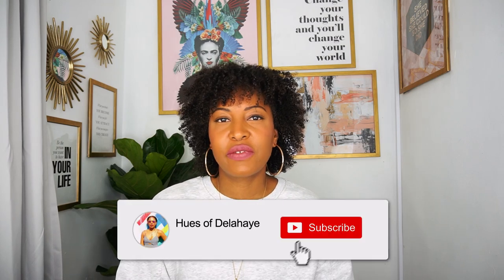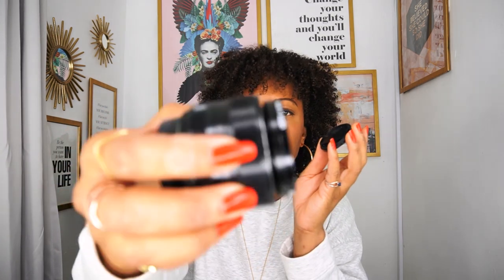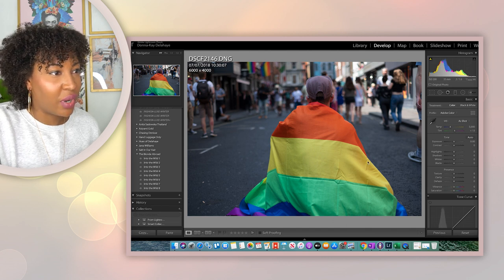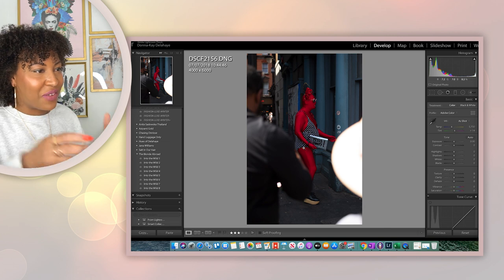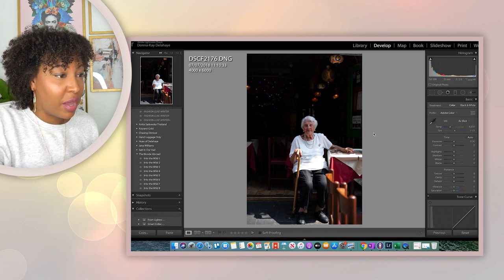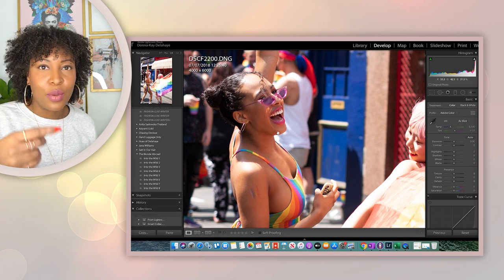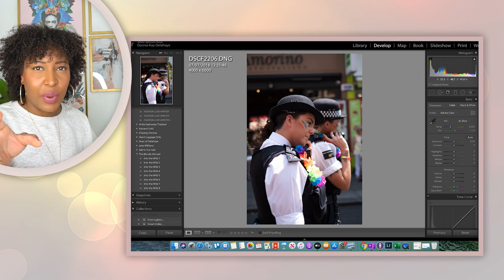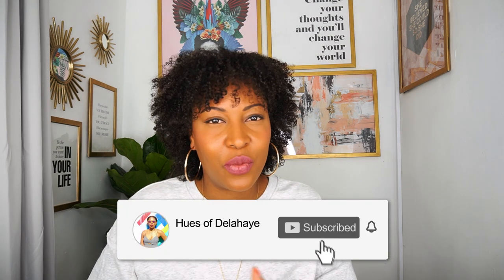Fujifilm 35mm f1.4 lens Review | Fujifilm 35mm f1.4 Street Portrait Review 2020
Fujifilm 35mm f1 4 lens Review 2020 | Fujifilm 35mm f1.4 Real World Street Portrait Review

In this review of the Fuji XF35MM f1.4 lens, I go over the lens, build, colour and image quality you can get using this lens for street portrait/portrait and street photography. The 35mm is a very versatile lens to shot with and can capture beautiful images for lifestyle and travel blogs.

In the video I go over the lens and showcase images captured on the Fujinon XF35MM f1.4 lens.

BLOG POST REVIEW - IN-DEPTH

Fujifilm 35mm f/1.4 Lens Review - The All Round Fuji Lens BLOG POST REVIEW

USEFUL RESOURCES

LET’S CONNECT!